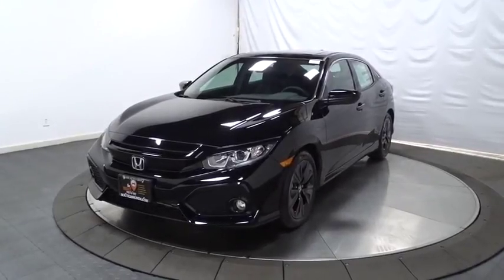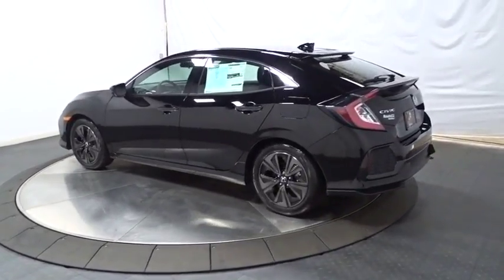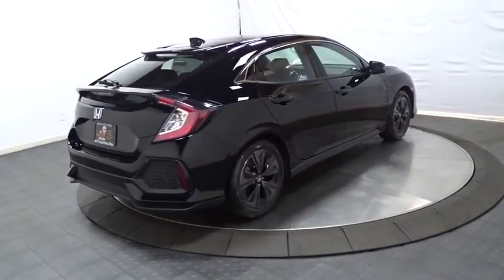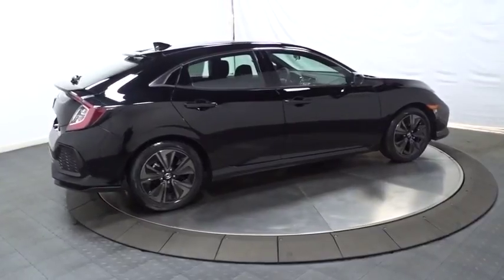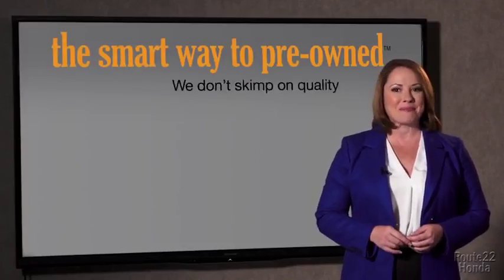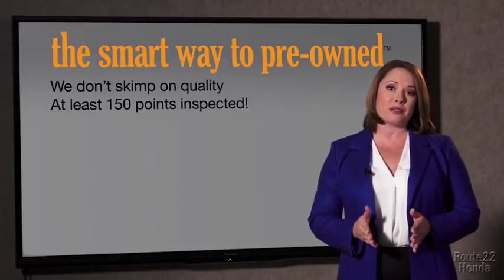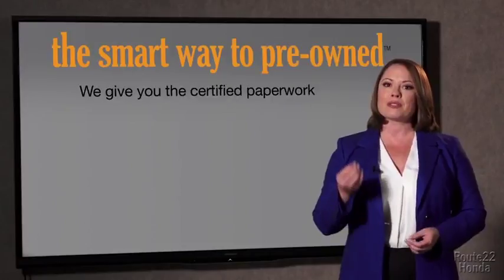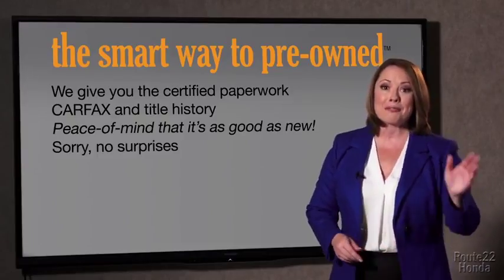2018 Honda Civic Hatchback Hillside, Newark, Union, Elizabeth, Springfield, NJ 187835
2018 Honda Civic Hatchback available in Hillside, New Jersey at Route 22 Honda. Servicing the Newark, Union, Elizabeth, Springfield, NJ area.
2018 Honda Civic Hatchback EX - Stock#: 187835 - VIN#: SHHFK7H58JU422726

1 LCD Monitor In The Front,Radio: 180-Watt AM/FM/HD/SiriusXM Audio System -inc: 8 speakers, 7-inch display w/high-resolution WVGA (800x480) electrostatic touch-screen and customizable feature settings, Bluetooth HandsFreeLink, Bluetooth streaming audio, radio data system (RDS), speed-sensitive volume control (SVC), 1.5-amp USB smartphone/audio interface port in front, 1.0-amp USB audio interface port in center console, HondaLink, Apple CarPlay integration, Android Auto integration, Pandora compatibility, SMS text message function, illuminated steering wheel-mounted audio controls and fin-type roof-mounted antenna,Radio w/Seek-Scan, Clock, Voice Activation and External Memory Control,Light Tinted Glass,Black Grille,Express Open/Close Sliding And Tilting Glass 1st Row Sunroof w/Sunshade,Fixed Rear Window w/Fixed Interval Wiper, Heated Wiper Park and Defroster,Lip Spoiler,Steel Spare Wheel,Black Side Windows Trim,Compact Spare Tire Mounted Inside Under Cargo,Wheels w/Silver Accents,Body-Colored Door Handles,Variable Intermittent Wipers,Clearcoat Paint,Body-Colored Front Bumper,Wheels: 17 Alloy,Fully Galvanized Steel Panels,Body-Colored Power Heated Side Mirrors w/Manual Folding,Fully Automatic Projector Beam Halogen Daytime Running Headlamps w/Delay-Off,Front Fog Lamps,Body-Colored Rear Bumper,Liftgate Rear Cargo Access,Tires: P215/50R17 91H AS,Manual Tilt/Telescoping Steering Column,Air Filtration,Perimeter Alarm,Day-Night Rearview Mirror,60-40 Folding Bench Front Facing Fold Forward Seatback Rear Seat,Power Door Locks w/Autolock Feature,HVAC -inc: Underseat Ducts,Seats w/Cloth Back Material,Redundant Digital Speedometer,Roll-Up Cargo Cover,Reclining Front Bucket Seats -inc: driver's seat w/manual height adjustment and adjustable head restraints,Glove Box,Cruise Control w/Steering Wheel Controls,Driver And Passenger Visor Vanity Mirrors w/Driver And Passenger Illumination,Full Floor Console w/Covered Storage and 1 12V DC Power Outlet,Engine Immobilizer,Cargo Space Lights,Carpet Floor Trim and Carpet Trunk Lid/Rear Cargo Door Trim,Fade-To-Off Interior Lighting,Trip Computer,Power Rear Windows,Rear Cupholder,Driver Foot Rest,Proximity Key For Doors And Push Button Start,Dual Zone Front Automatic Air Conditioning,4-Way Passenger Seat -inc: Manual Fore/Aft Movement,Full Carpet Floor Covering -inc: Carpet Front And Rear Floor Mats,Outside Temp Gauge,Fabric Seating Surfaces,Valet Function,Gauges -inc: Speedometer, Odometer, Tachometer, Turbo/Supercharger Boost, Trip Odometer and Trip Computer,Power Fuel Flap Locking Type,FOB Controls -inc: Trunk/Hatch/Tailgate and Remote Engine Start,Delayed Accessory Power,Digital/Analog Display,Interior Trim -inc: Metal-Look Instrument Panel Insert, Metal-Look Door Panel Insert, Metal-Look Console Insert and Metal-Look Interior Accents,1 Seatback Storage Pocket,Front Map Lights,Systems Monitor,Remote Keyless Entry w/Integrated Key Transmitter, Illuminated Entry and Panic Button,Power 1st Row Windows w/Driver And Passenger 1-Touch Up/Down,Front Cupholder,6-Way Driver Seat -inc: Manual Fore/Aft Movement,Fixed Rear Head Restraints,Sliding Front Center Armrest and Rear Center Armrest,Full Cloth Headliner,1 12V DC Power Outlet,Remote Releases -Inc: Power Cargo Access,Metal-Look Gear Shift Knob,Instrument Panel Bin, Driver / Passenger And Rear Door Bins,Electric Power-Assist Speed-Sensing Steering,Gas-Pressurized Shock Absorbers,Transmission w/Driver Selectable Mode,4.81 Axle Ratio,Transmission: Continuously Variable,4-Wheel Disc Brakes w/4-Wheel ABS, Front Vented Discs, Brake Assist, Hill Hold Control and Electric Parking Brake,Engine: 1.5L I-4 DOHC 16-Valve Turbocharged,12.4 Gal. Fuel Tank,Strut Front Suspension w/Coil Springs,Single Stainless Steel Exhaust,Front And Rear Anti-Roll Bars,Front-Wheel Drive,Multi-Link Rear Suspension w/Coil Springs,Curtain 1st And 2nd Row Airbags,ABS And Driveline Traction Control,Airbag Occupancy Sensor,Dual Stage Driver And Passenger Front Airbags,Dual Stage Driver And Passenger Seat-Mounted Side Airbags,Back-Up Camera,VSA Electronic Stability Control (ESC),HondaLink Emergency Sos,Honda LaneWatch Right Side Camera,Outboard Front Lap And Shoulder Safety Belts -inc: Rear Center 3 Point, Height Adjusters and Pretensioners,Low Tire Pressure Warning,Side Impact Beams,Rear Child Safety Locks